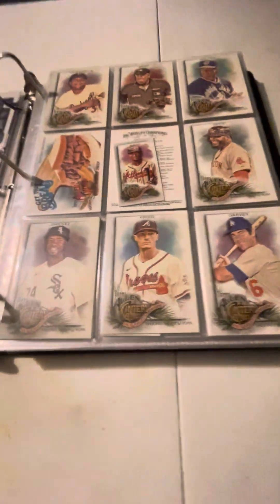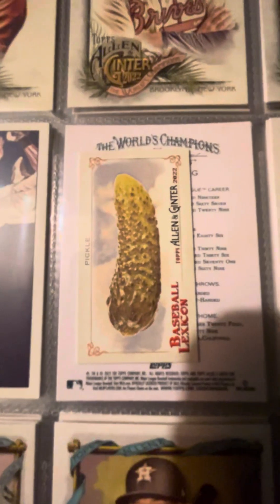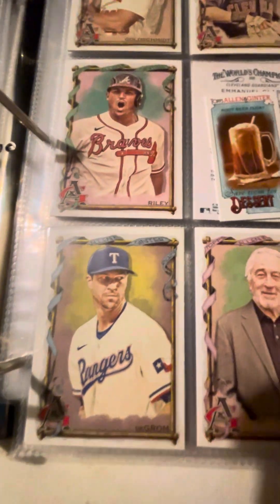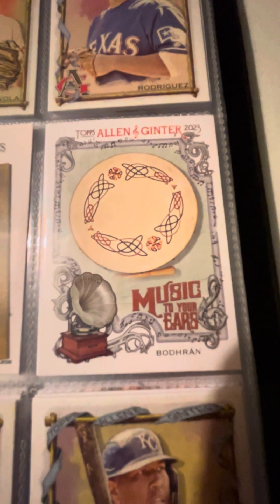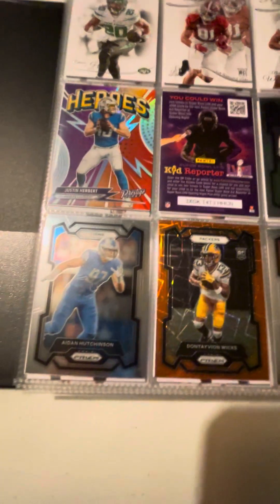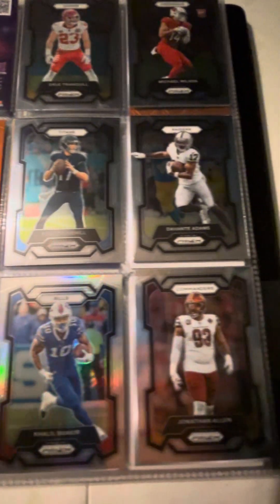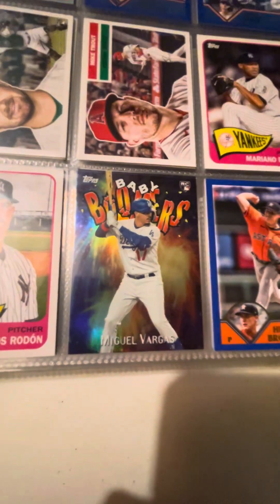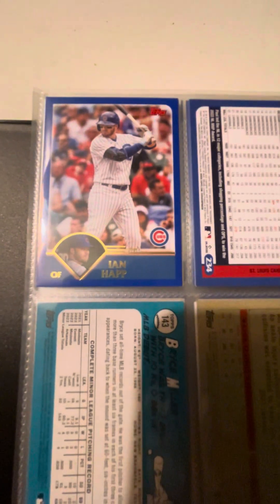Rippin Recap 7!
Hey yall! It’s time to recap all the cards we have pulled in our last few rippins again! Lots of awesome pulls in this one! We hope you guys enjoy all the cards shown here!

Want to watch the rippins recapped here? Use these links to watch the rippins recapped here!